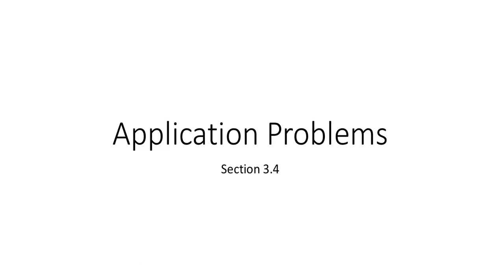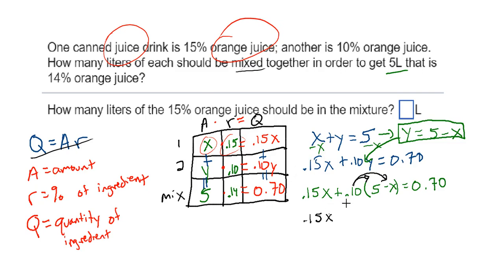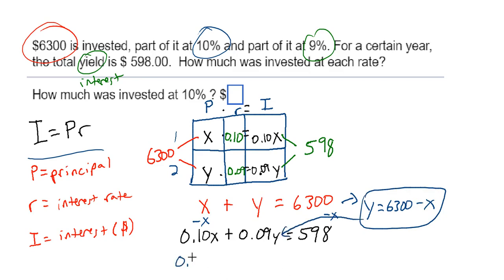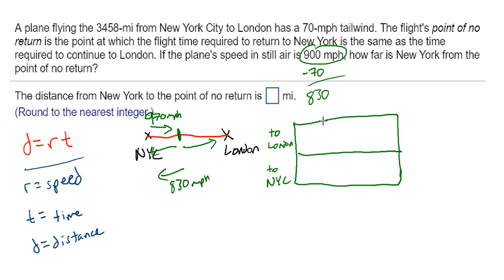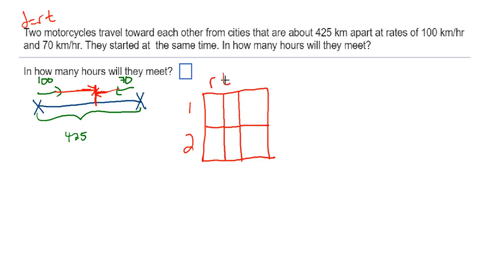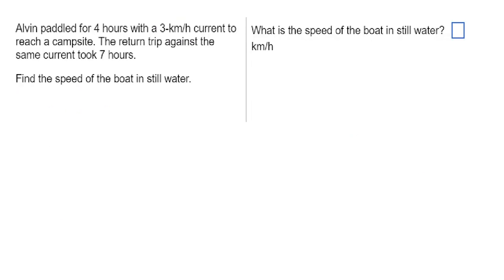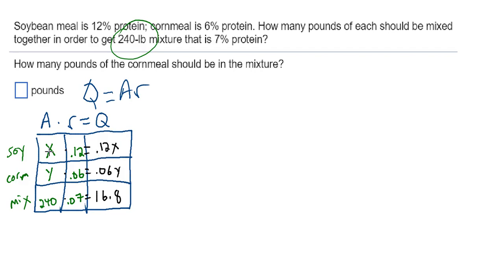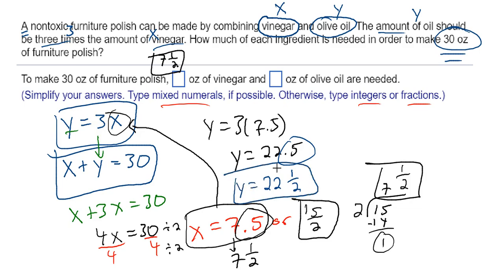Section 3.4 - Intermediate Algebra